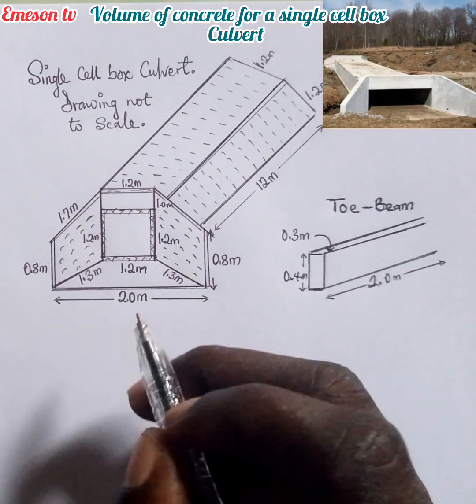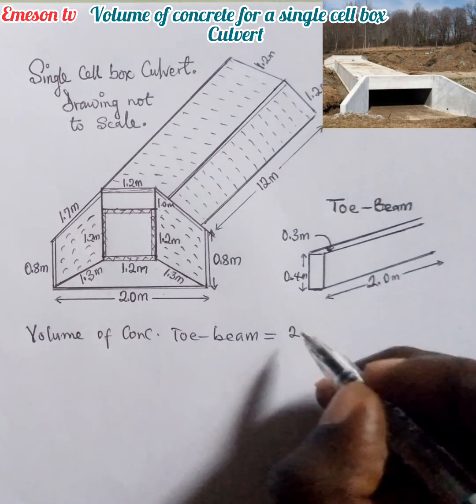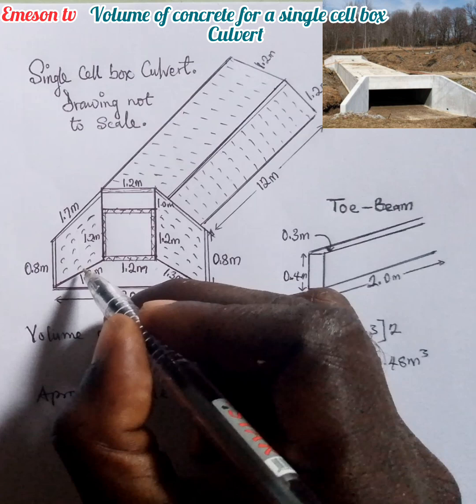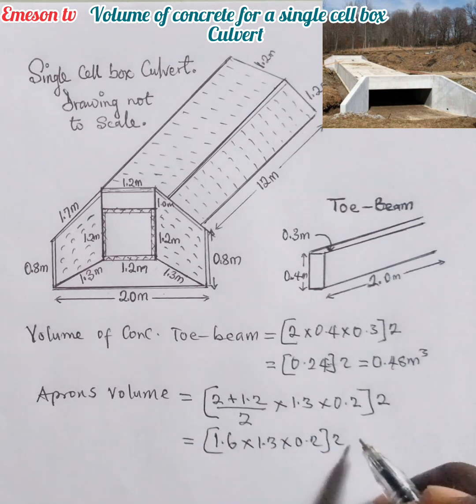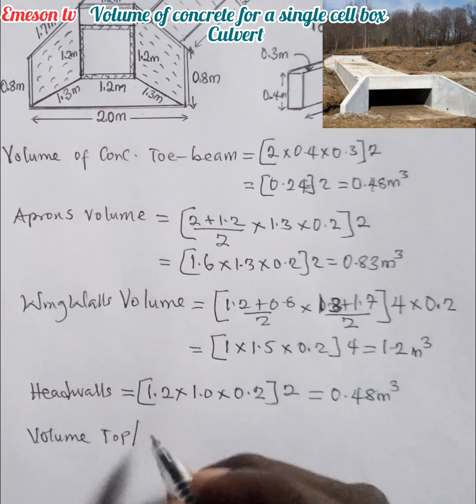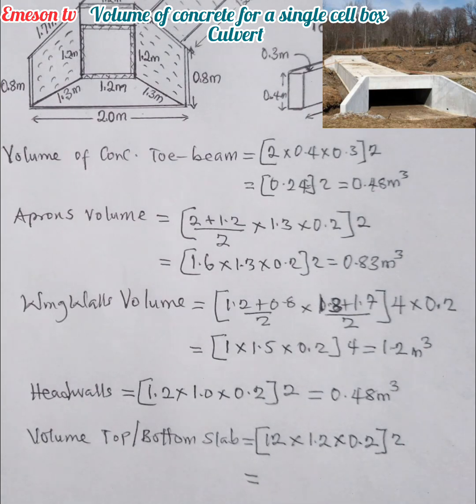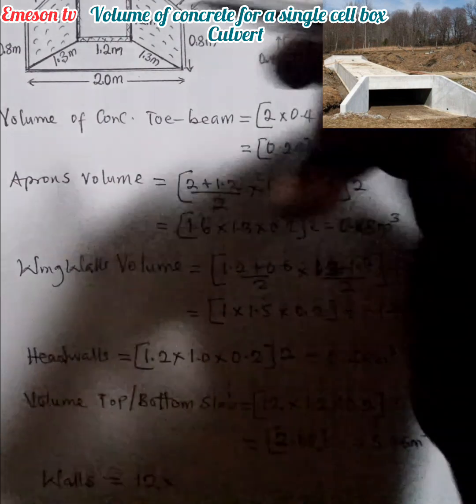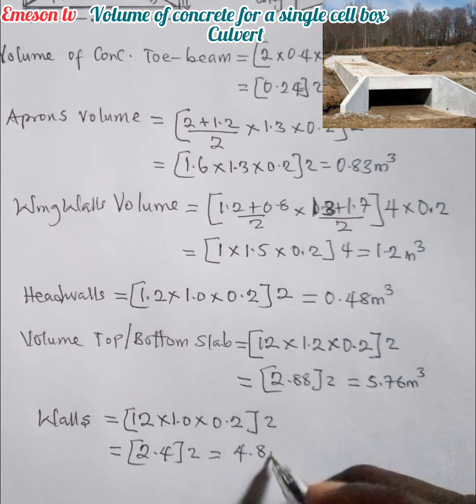Volume of concrete for a single cell box culvert